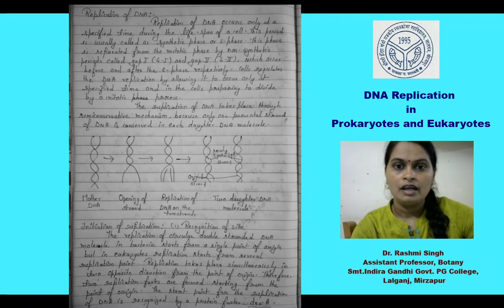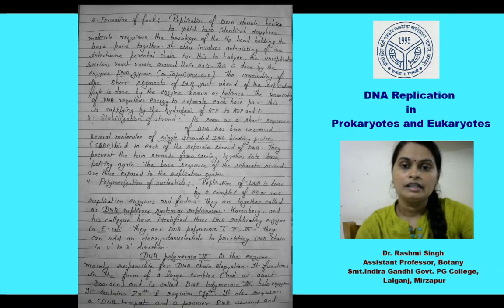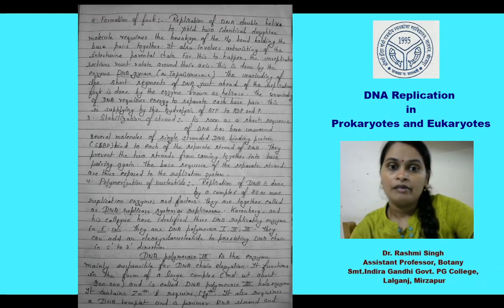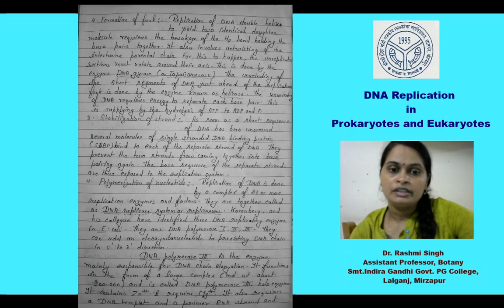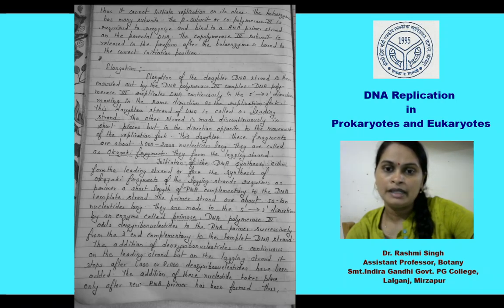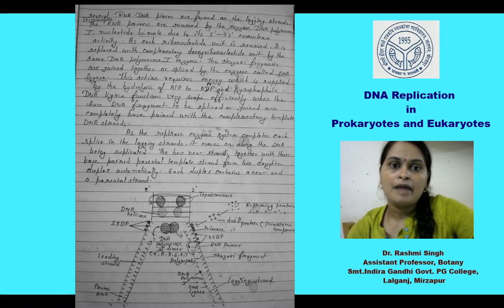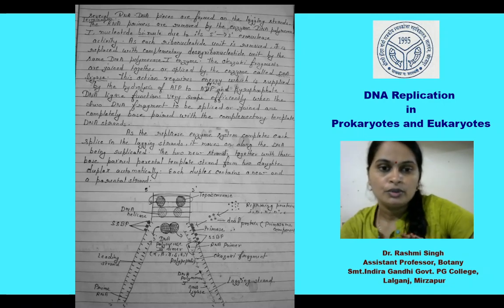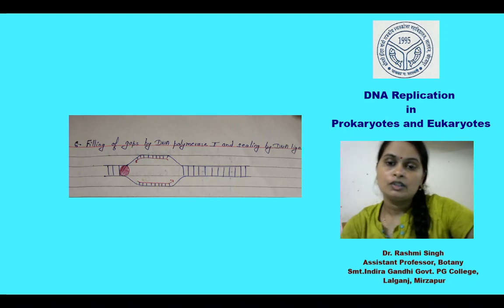DNA Replication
DNA Replication in Prokaryotes and Eukaryotes. The notes can be downloaded from the given link